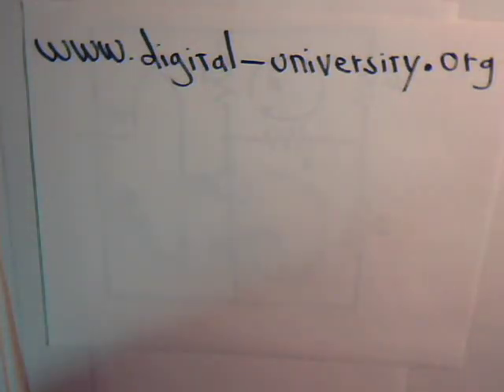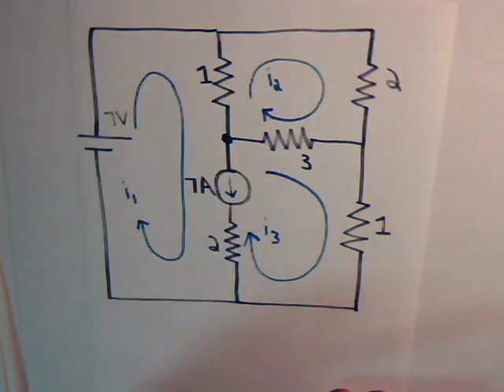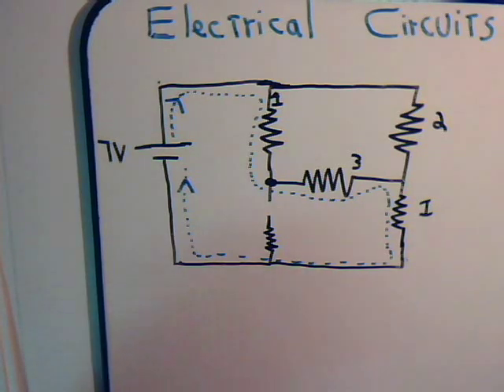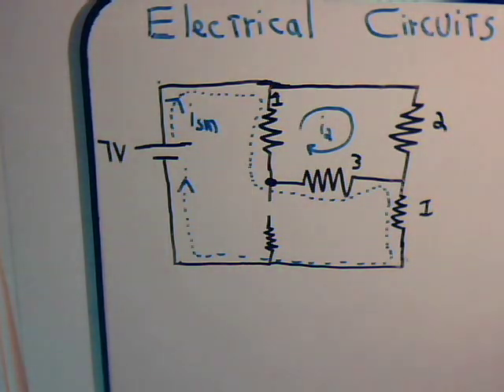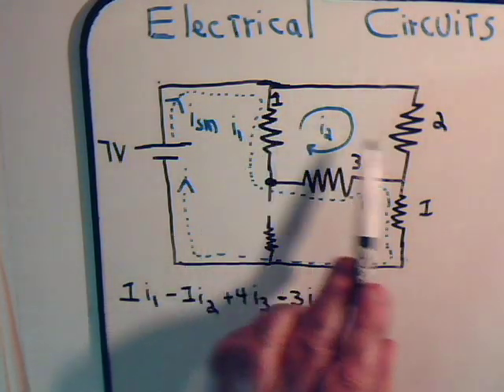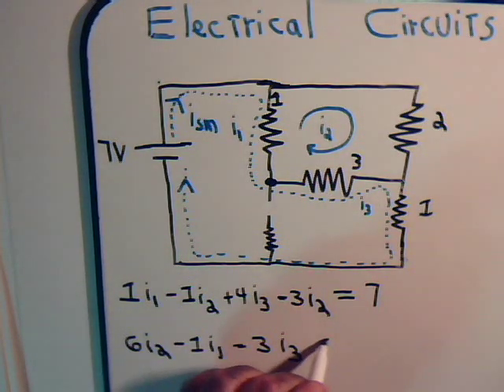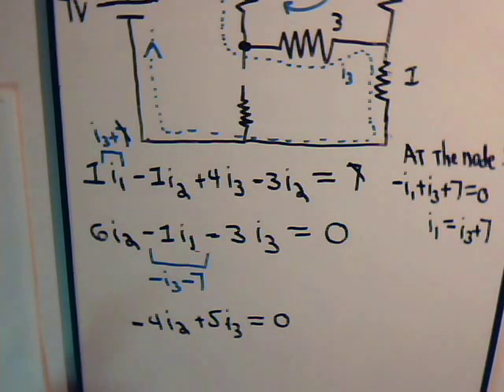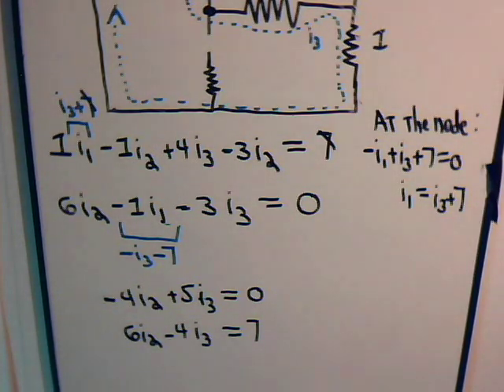Electrical Circuits Video #19: Super Mesh Curents (V & I Sources) Example #1